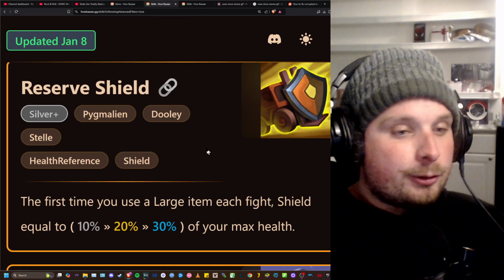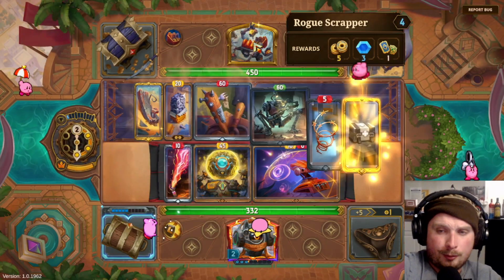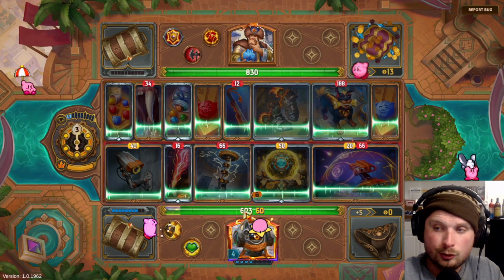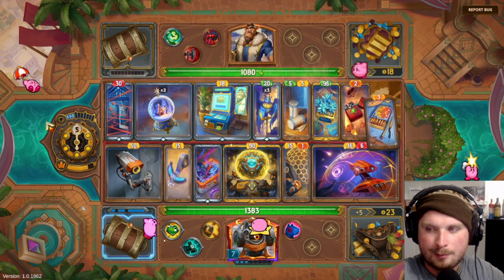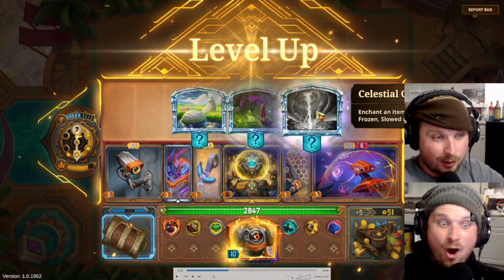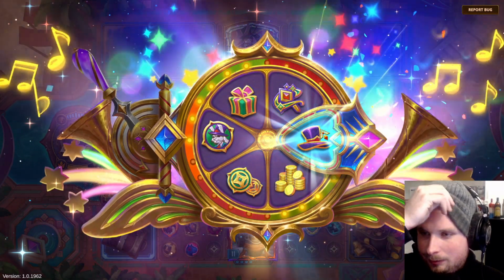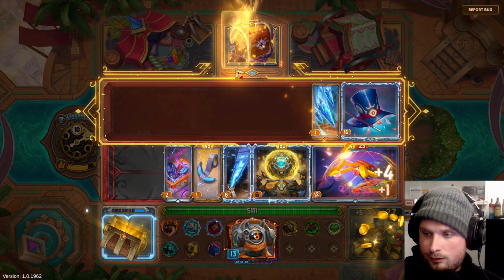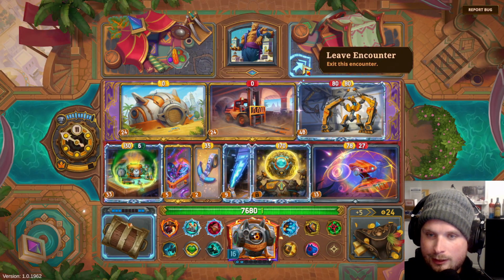The BEST Day 7 I've ever had! 1(2)shot DooleyShield Build! MoMoVs The Bazaar!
MoMoVs The Bazaar Gameplay! Lets learn some fun and interesting builds this early access game as to offer!